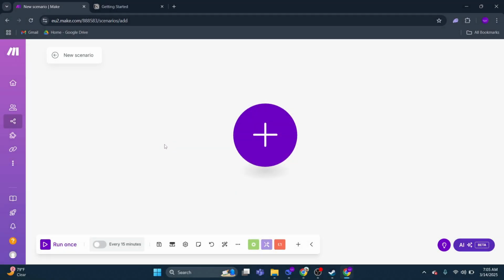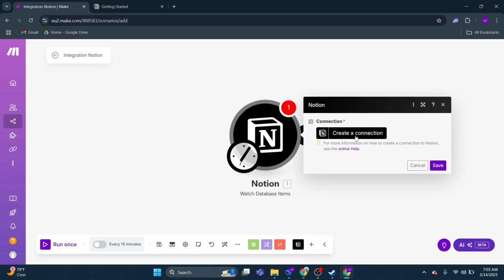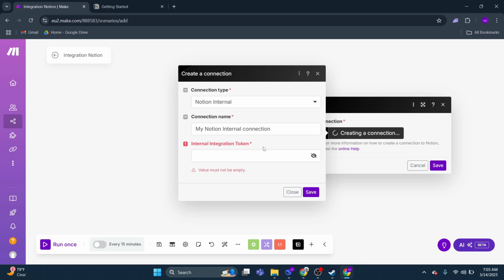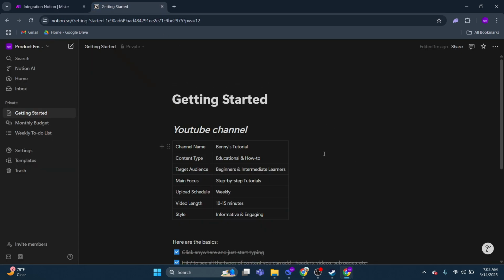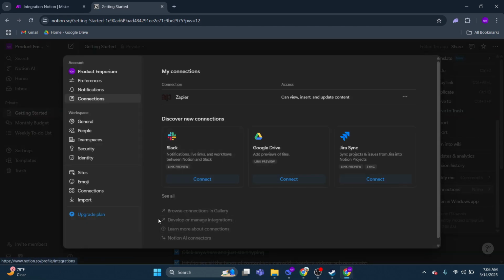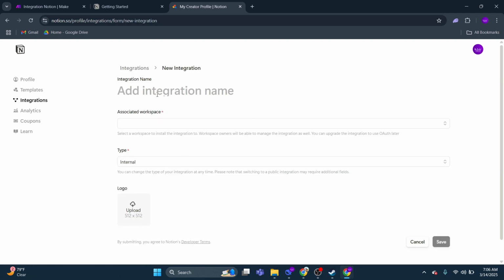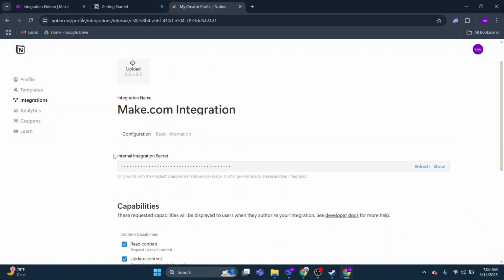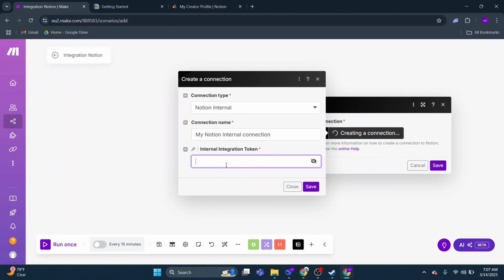How To Connect Notion To Make | Automate Your Workflow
In this video, I’ll show you how to connect Notion to Make and automate your workflow step by step. I’ll guide you through setting up integrations, creating automation scenarios, and optimizing your productivity.